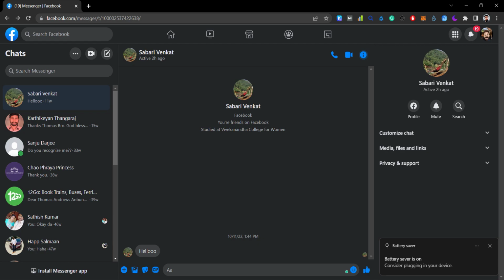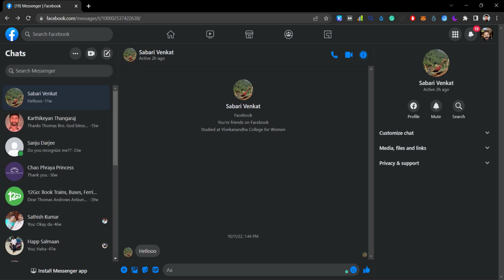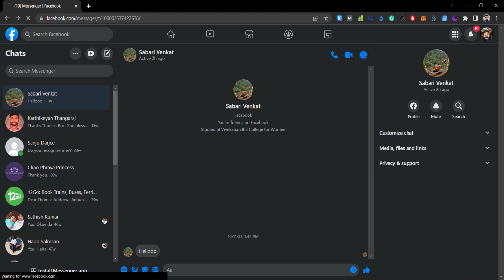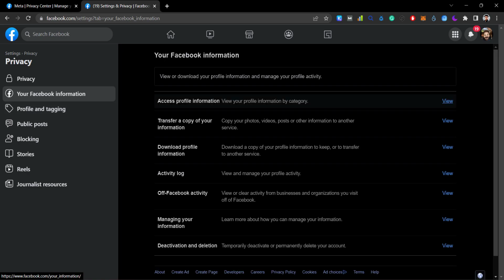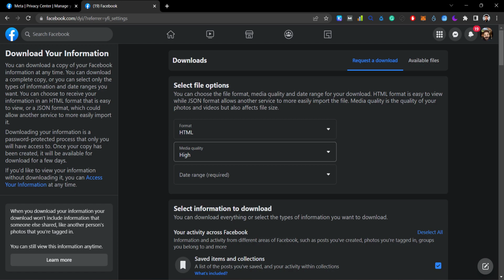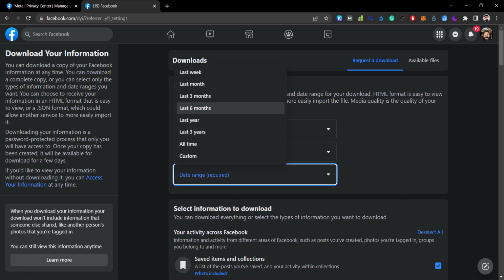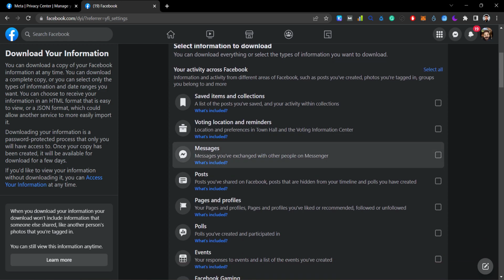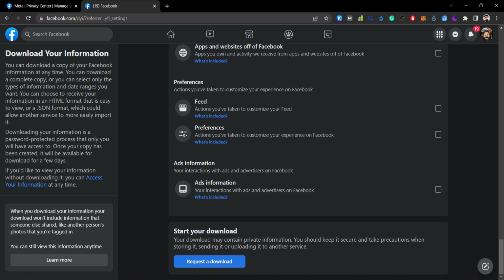How to Recover Deleted Messenger Messages on 2023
Here are the two ways to Recover Deleted Messenger Messages from Facebook, you can follow these steps in your Android, iPhone, and PC browser in 2023.

0:00 - Intro
0:30 - Recover Messenger messages from Archived Chats
1:12 - How to recover deleted Messenger Messages

Steps to Download Facebook information to recover your Messenger Messages

1. Go to Facebook Profile and click Settings & Privacy
2. Choose "Privacy Center"
3. Scroll to the bottom and choose Facebook
4. Choose "Your Facebook Information"
5. Click view on "Download your facebook information"
6. Select File Type and Date
7. Select "Messages" - this is the place where you select Messenger messages to recover
8. Click "Request a download"

Now you'll get all your Messenger message in a HTML format, you can see and recover Messenger message from the file. But you can't send it back to Facebook Messenger. With this method you can find the deleted Messenger messages from Facebook,